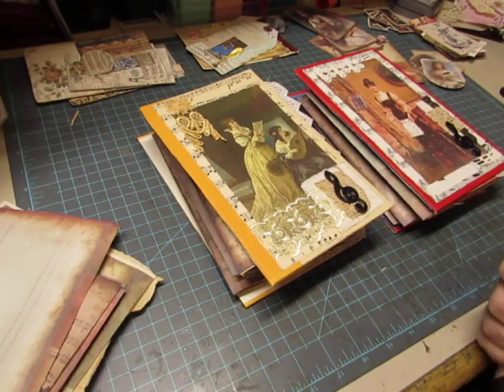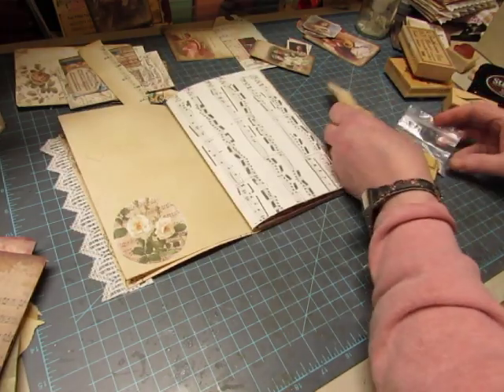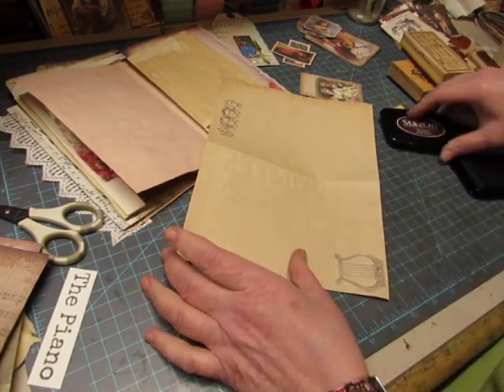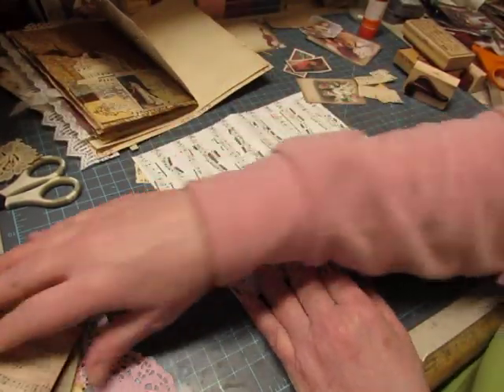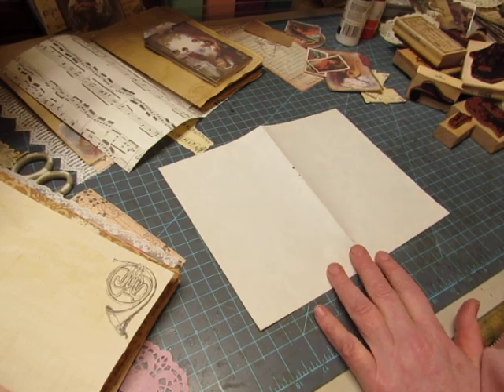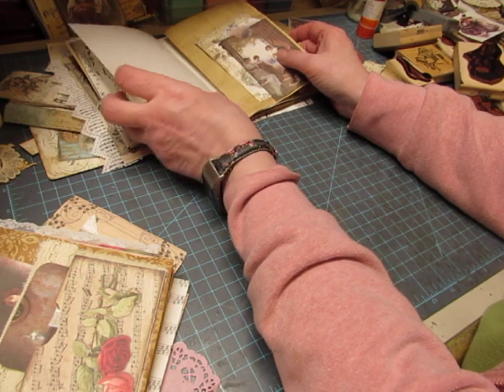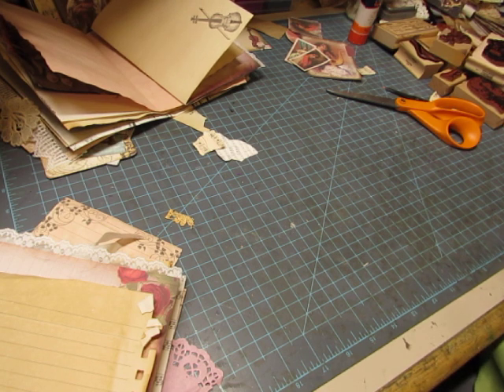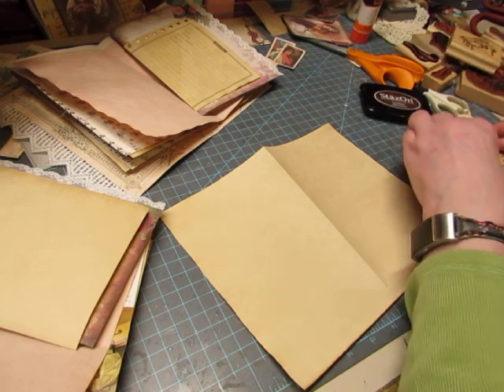Music Journals: Decorating Pages (and fixing an oops!)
In this video, I'm adding stamping and embellishing to the pages of a music themed journal.  I also have to fix a badly stamped large image.  Quite an easy fix, and better than originally intended, as often happens!
Thanks for keeping me company today!